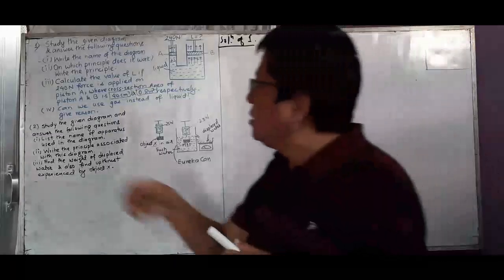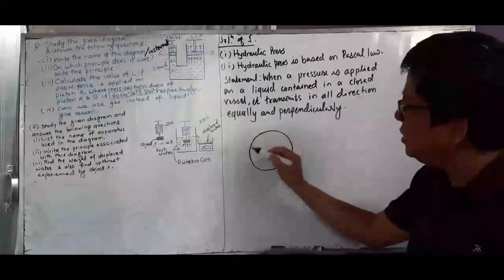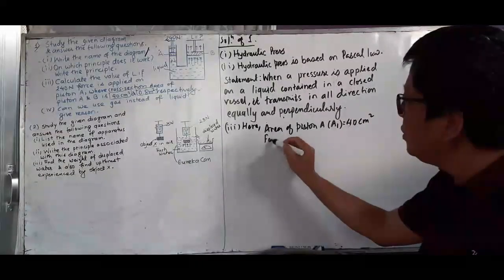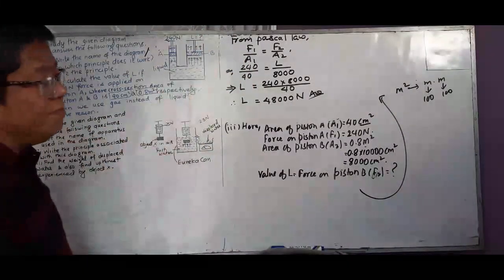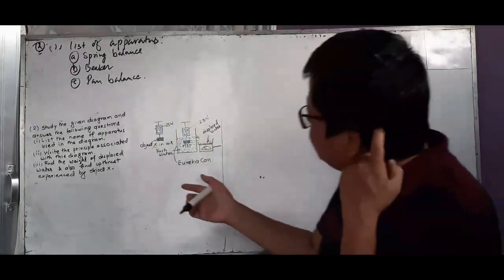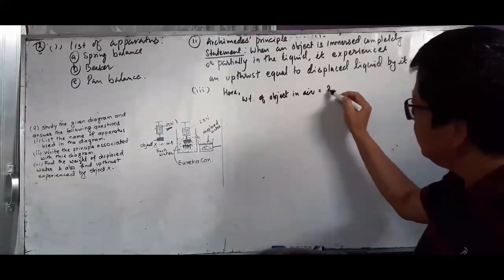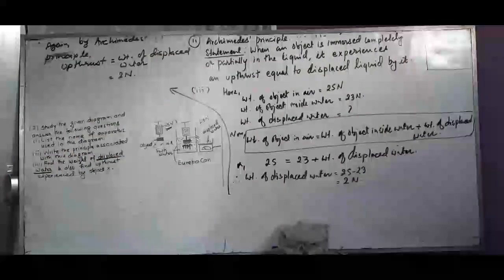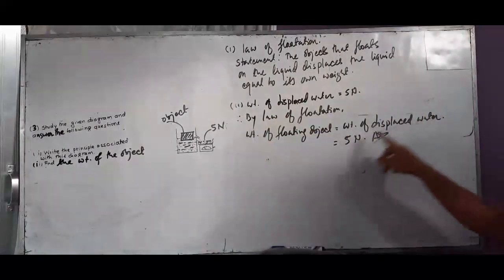Pressure: important questions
The video is specifically designed to revise the lesson for SEE exam preparation during lockdown.  The topic is selected from unit pressure of comp. Science of grade 10.